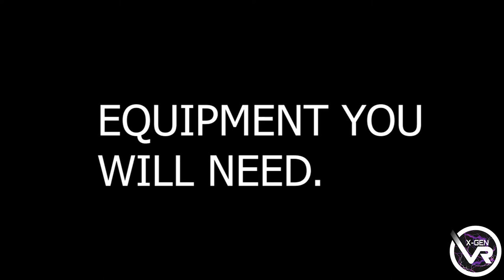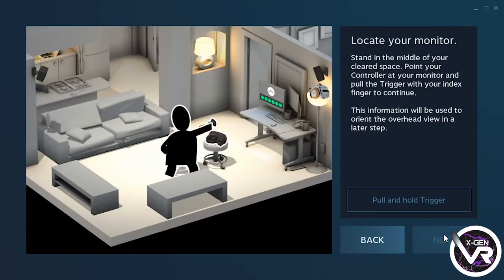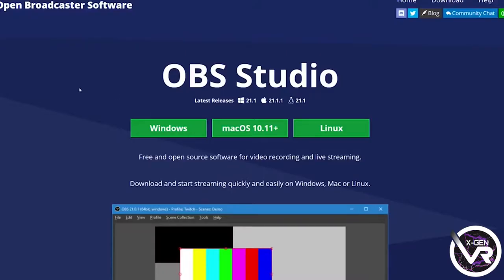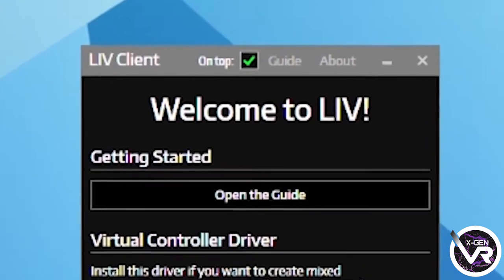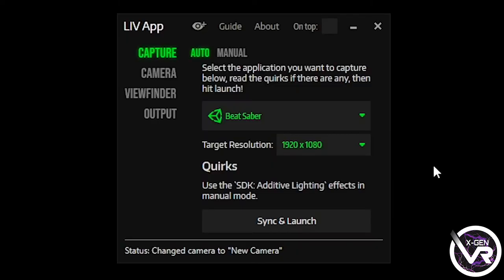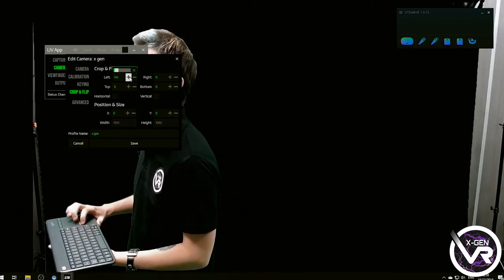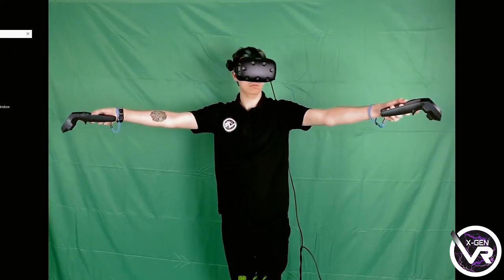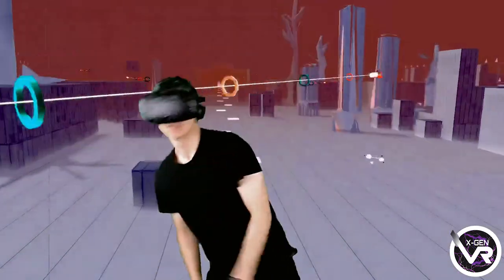HOW TO set up mixed reality for the HTC Vive virtual reality headset and green screen.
This is a tutorial on how to create videos using a green screen in a virtual reality.

21, Deanery Way, Merseyway, Stockport, SK1 1PP